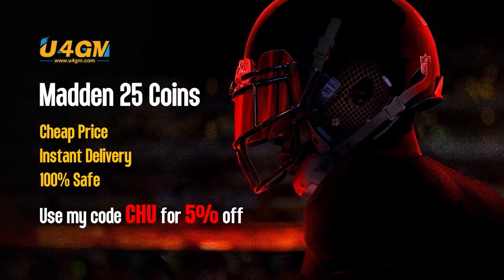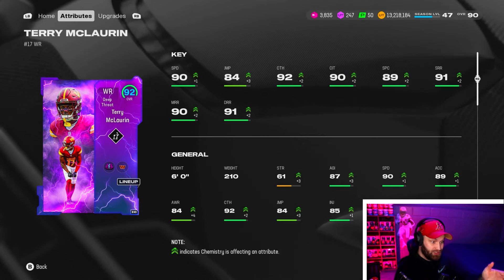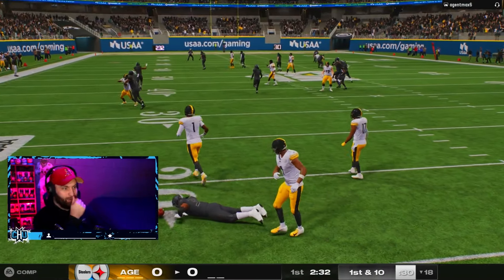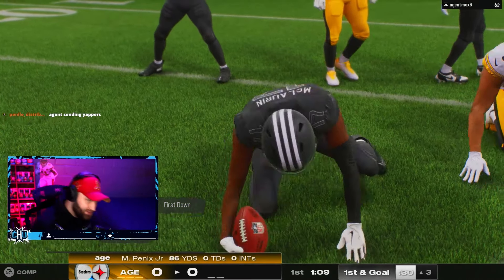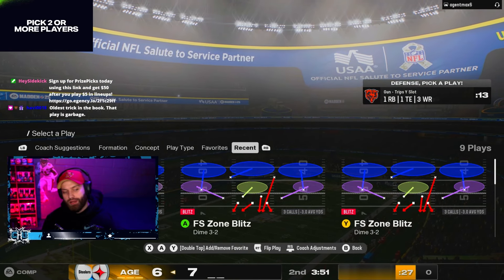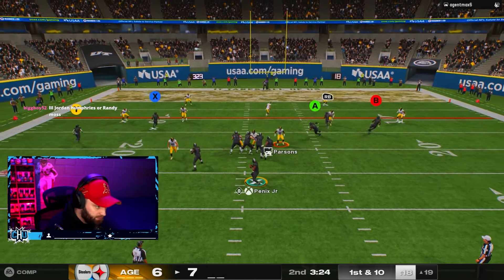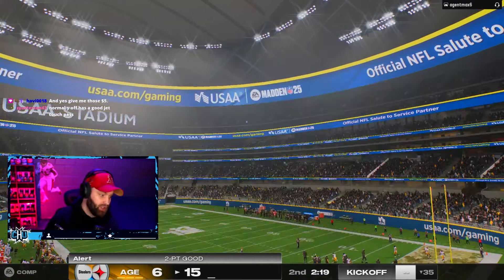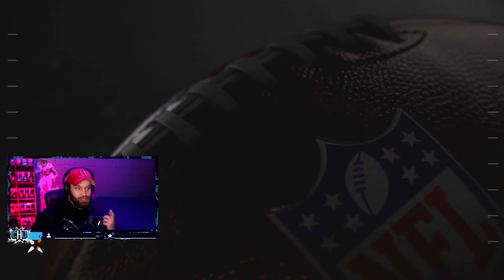Terry McLaurin is a MONSTER in Madden 25!